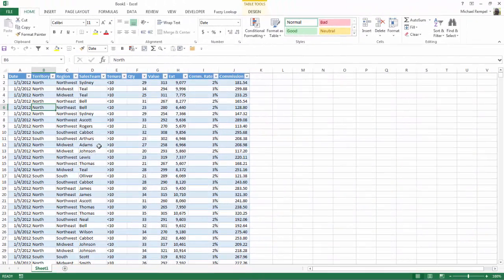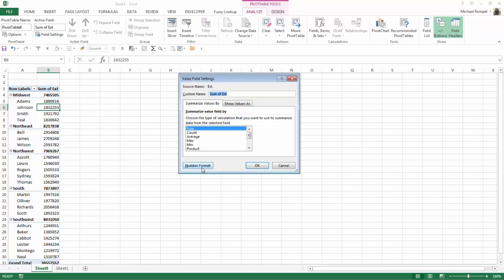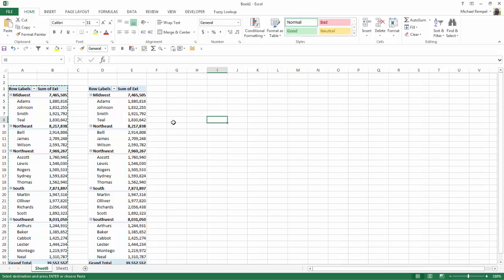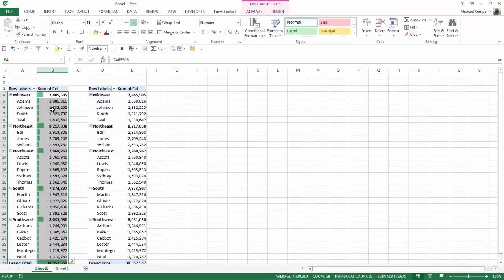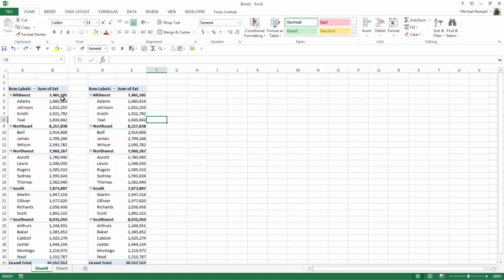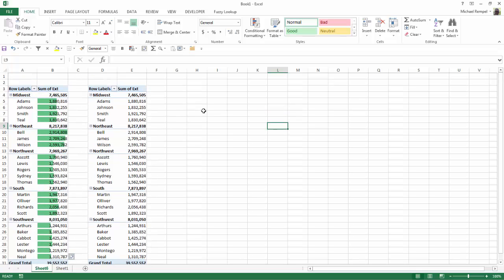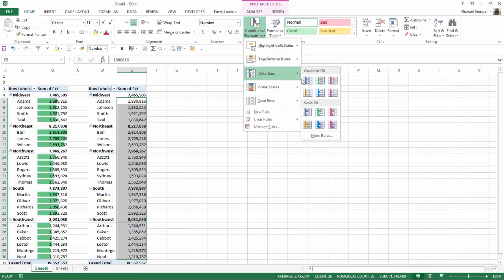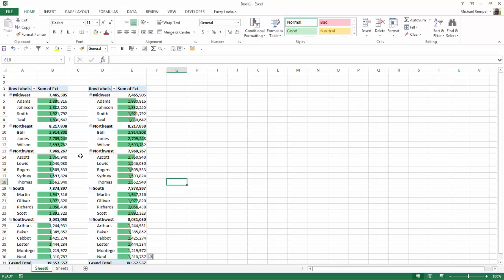How To Add Conditional Formatting Data Bars In PivotTables In Excel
Here are two ways that you can add Conditional Formatting Data Bars to your PivotTable.